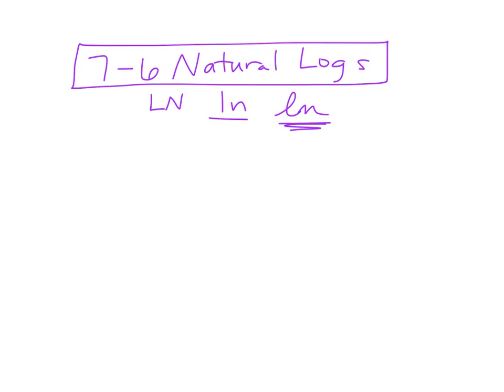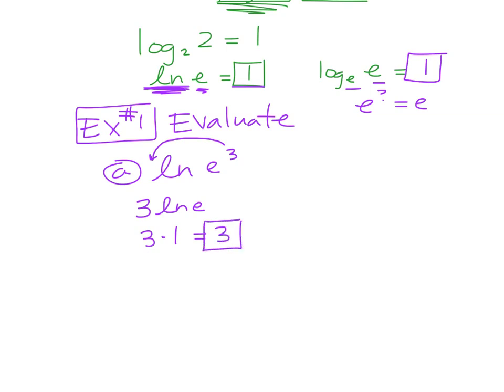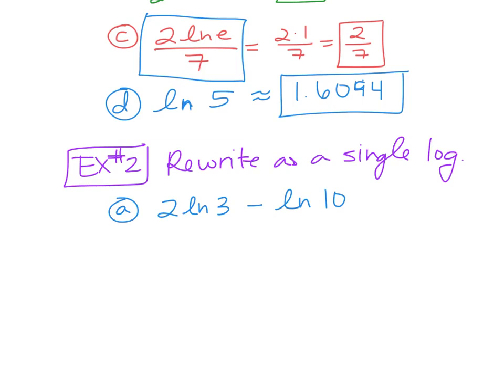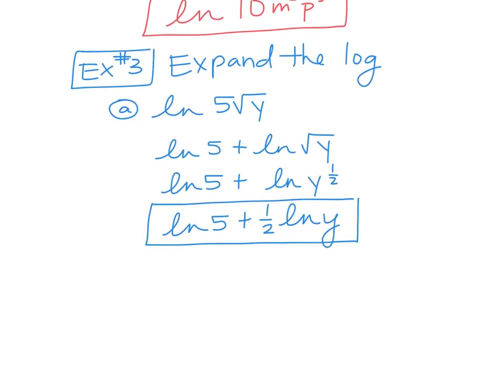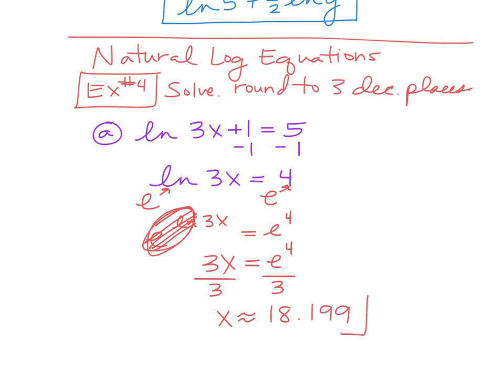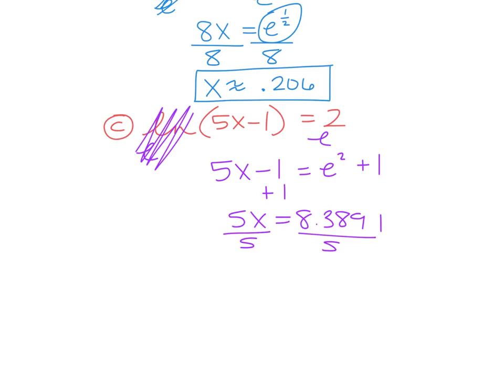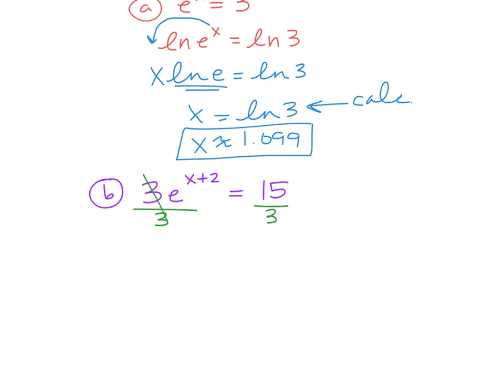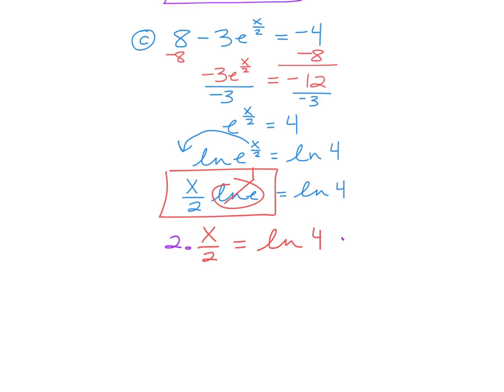A2 7.6Natural Logs